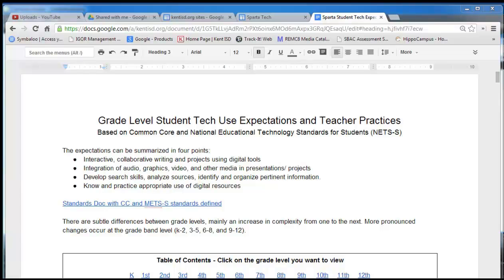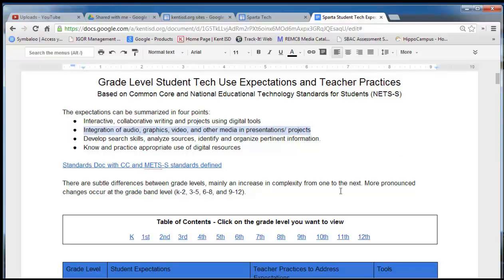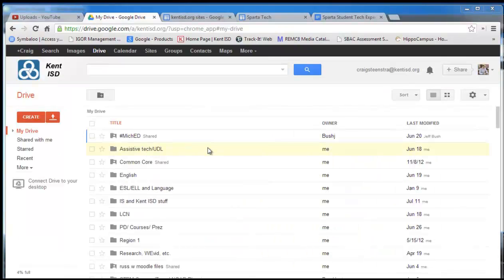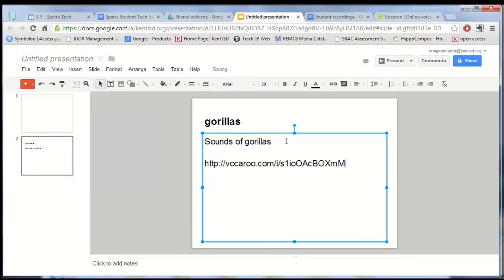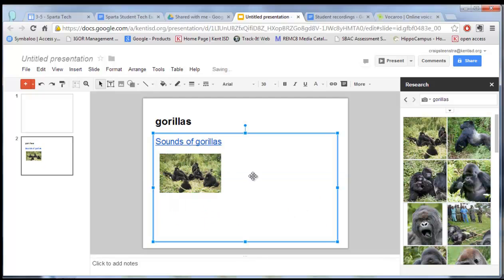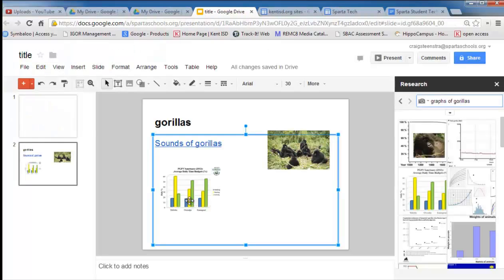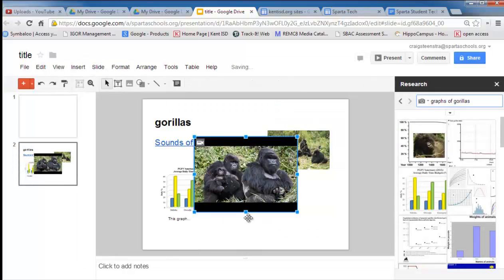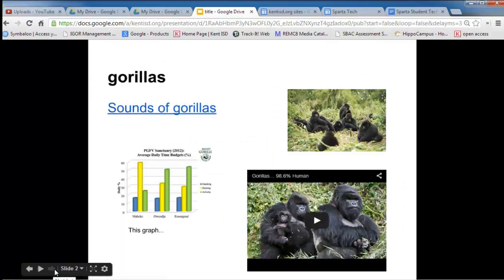Add Digital Media to Presentations and Projects Grades 6-8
An overview of how to use Google Presentations to meet the Common Core standard of adding visual information and multimedia in presentations and projects. Focus is on grades 6-8.